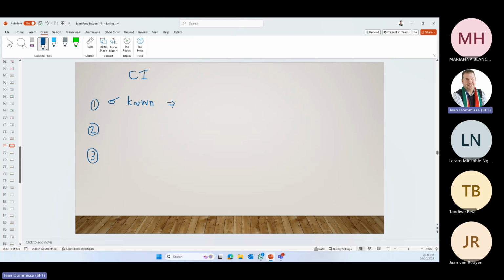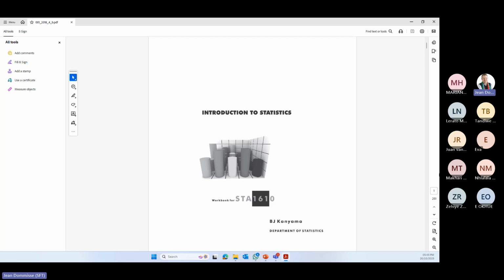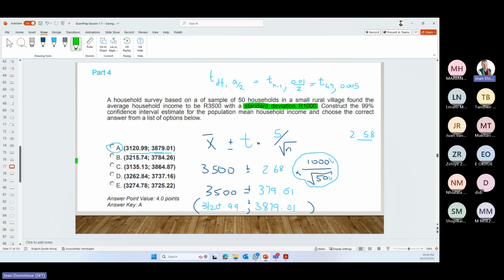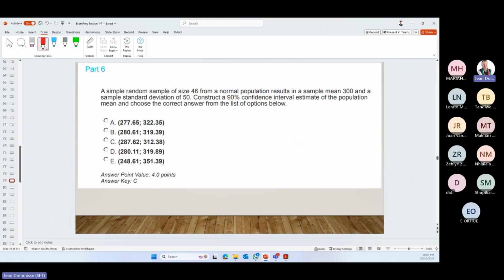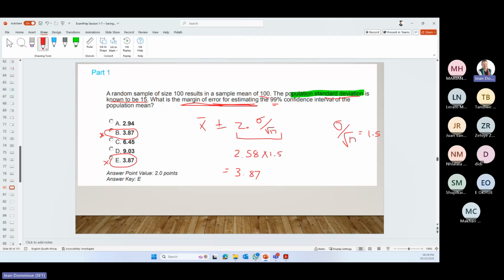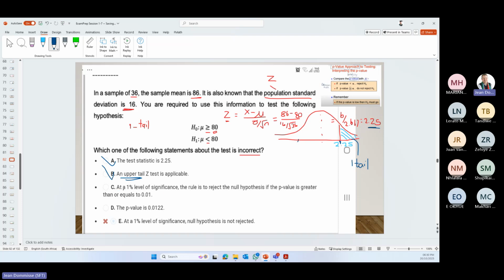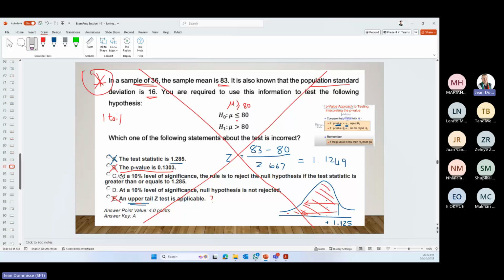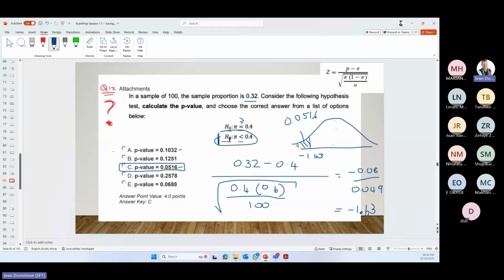STA1610 Exam Prep SU 8 & 9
This session covers Confidence Intervals and Hypothesis Testing